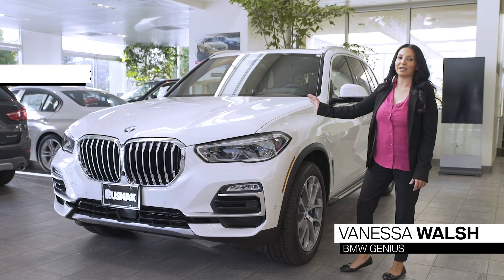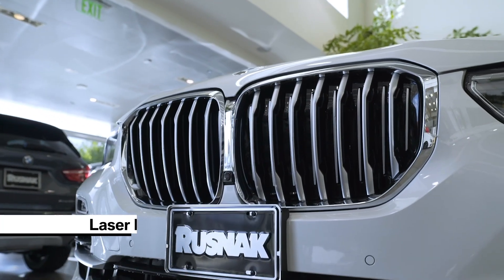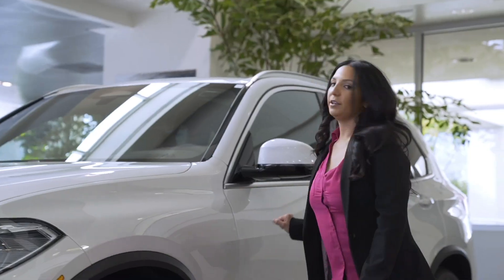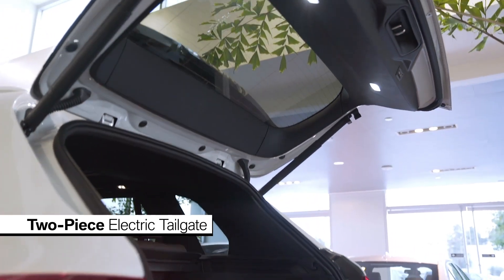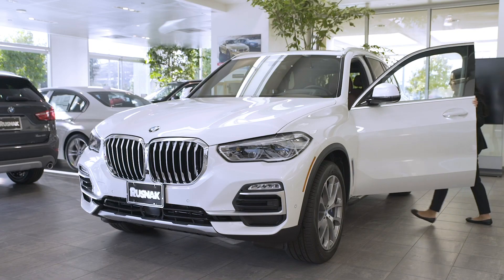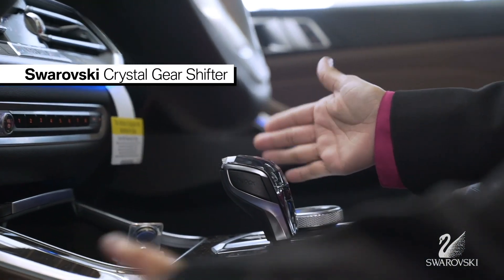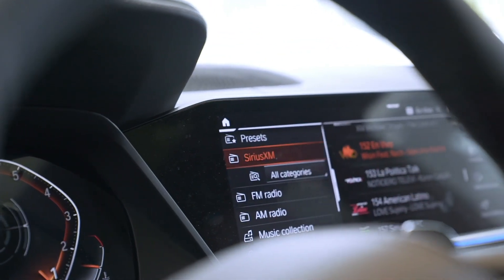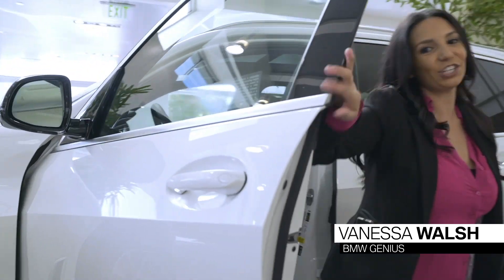2019 BMW X5 Walkaround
Take a walk around the all-new 2019 BMW X5 with Vanessa at Rusnak BMW.